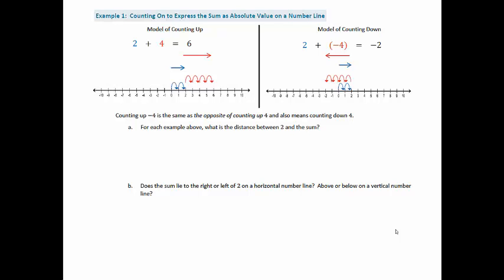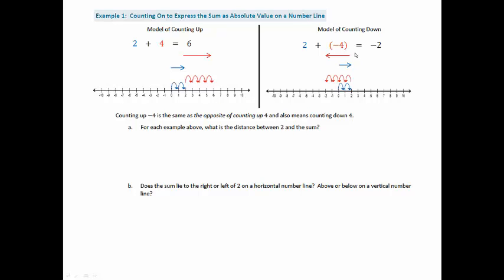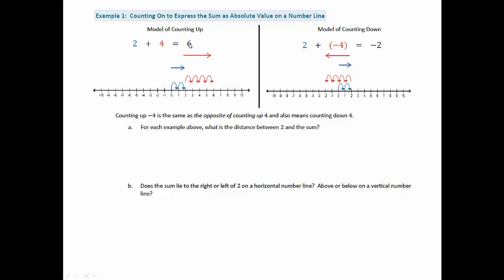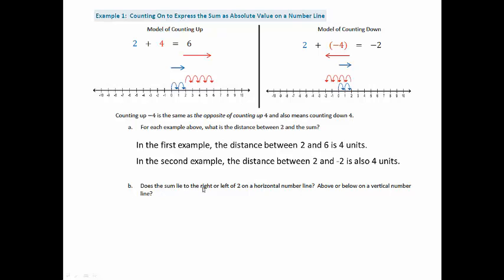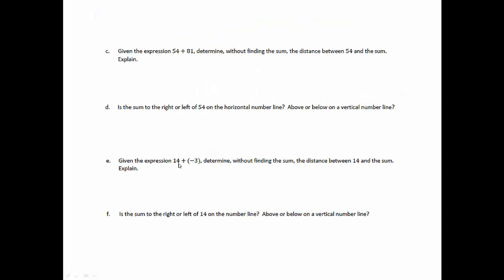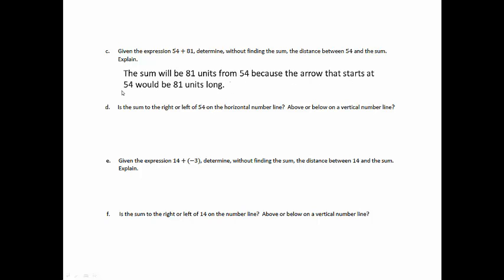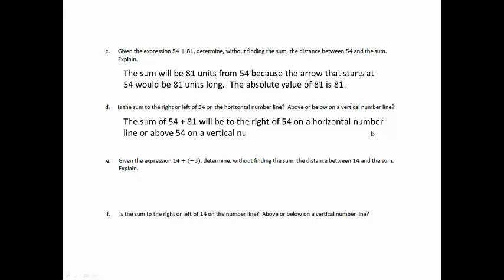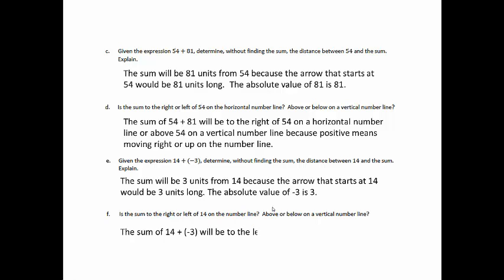G7M2L3E1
Eureka Math Examples  Grade 7 Module 2 Lesson 3 Example 1 Understanding Addition of Integers